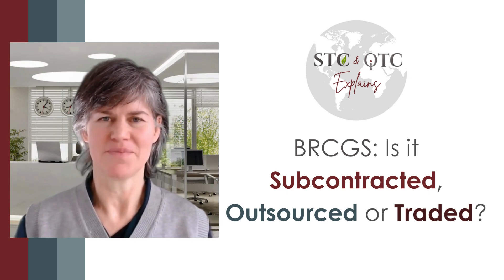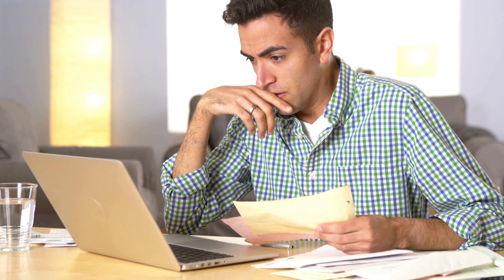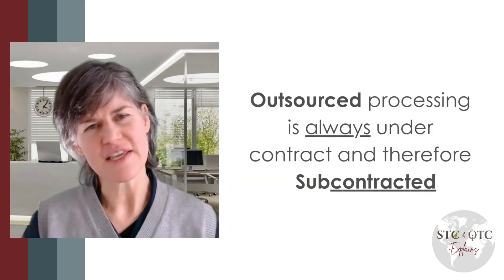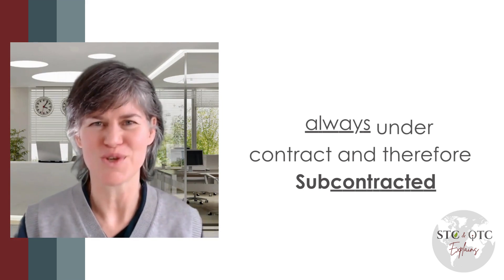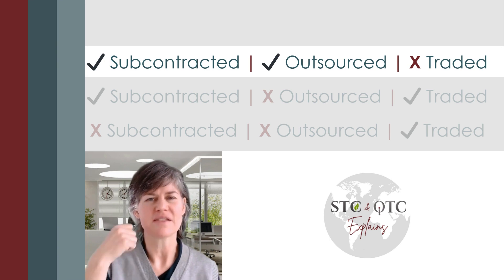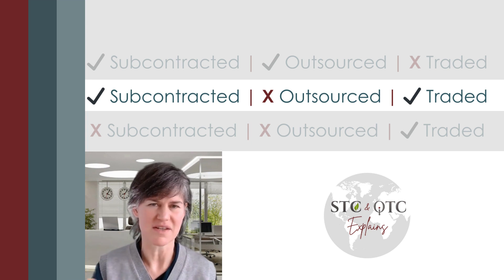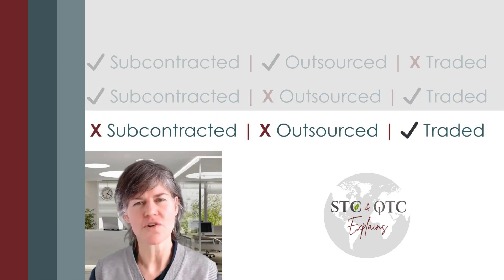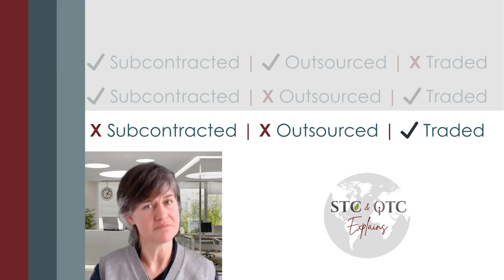BRCGS Global Standards Terms✨ Is it Subcontracted, Outsourced or Traded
Feeling confused about subcontracting, outsourcing, and traded goods within BRCGS Global Standards? You're not alone! In this video, we'll break down these terms in simple language and explain how they apply within BRC guidelines.

To ensure the safety of all food produced, the food industry must follow numerous standards. BRCGS (formerly known as BRC) first published its Global Standard for Food Safety in 1998.

Developed to help the food industry comply with UK and EU food safety laws, it's become an internationally recognised benchmark for best practice in food safety, quality, and responsibility, with over 17,000 BRC-certified sites worldwide.

Now in its ninth issue, the standard gives organisations working in the food industry a framework for managing the safety, integrity, and quality of their products and services. This includes retailers, manufacturers, importers, caterers, and ingredient suppliers. Many retailers across the UK, the US, and Europe will only do business with suppliers who have passed an audit and been accredited by a BRCGS certification body.

Understanding the nuances of BRC standards can be a challenge, particularly when it comes to terms like subcontracting, outsourcing, and traded products. These seemingly straightforward concepts can sometimes overlap and cause confusion during audits. Let's delve into these terms and provide some clarity for a seamless BRC compliance journey.

▶️ Subcontracting: This broad term encompasses any situation where a third party handles your product, whether for processing, storage, or even ancillary services like pest control. Essentially, if someone else is involved in the physical handling of your product, it falls under the subcontracting umbrella.

▶️ Outsourcing: This term is more specific and implies a defined process flow. Your product begins with you, travels to a third party for a specific task (processing or storage), and then returns to your facility. Think of it as sending your ingredients to a manufacturer for production and then receiving the finished goods back for packaging and distribution. It's crucial to remember that outsourcing always involves a contract and, therefore, inherently includes subcontracting.

▶️ Traded Products: These are products you purchase, store, and sell without any additional processing or repackaging. The only handling allowed is receiving the product, warehousing it, picking it up for orders, and dispatching it. As soon as you alter the product in any way, it no longer qualifies as "traded" and must adhere to the full BRC standards.

Real-world scenarios often present a blend of these categories. You might have a subcontracted
activity that also fulfils the definition of outsourcing (e.g., sending components to an assembler and receiving the finished product). However, processing the product yourself disqualifies it from being "traded," even if it was subcontracted.

If you find yourself grappling with BRC clause applicability due to overlapping terms, don't hesitate to seek professional assistance. Contact organisations like STC or QTC for training and consulting services. Their expertise can ensure you navigate BRC requirements with confidence and achieve smooth certification.

Cathy Gladwin qualified originally as a biotechnologist and food technologist and worked for a number of years in a variety of industries including nutraceuticals, medical devices, and food manufacturing. Through the years, she has qualified and worked in diverse roles such as functional nutrition, quality engineering and lean 6 sigma, 3rd party auditing and consulting. Training and developing others, however, remains central to her goals.